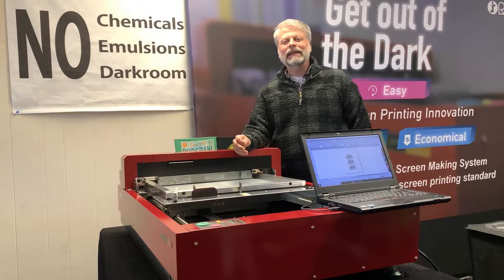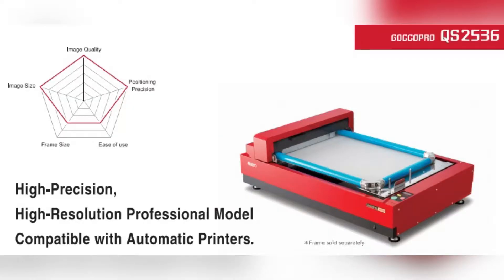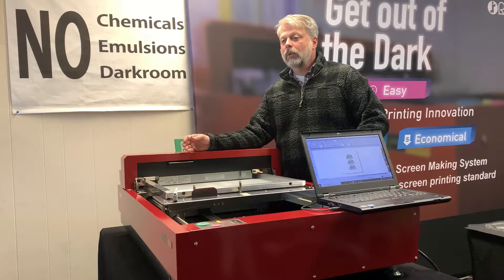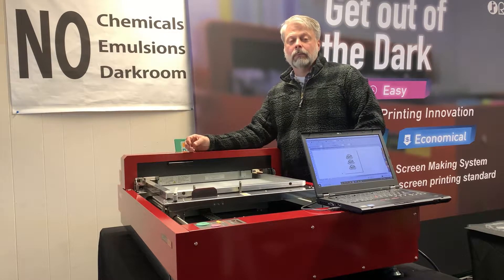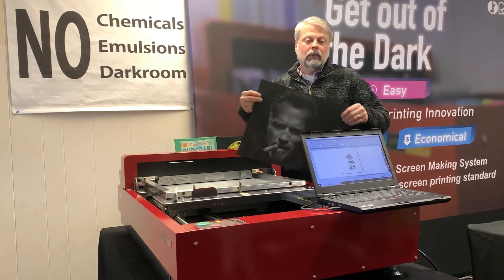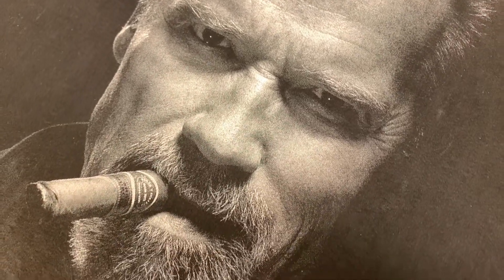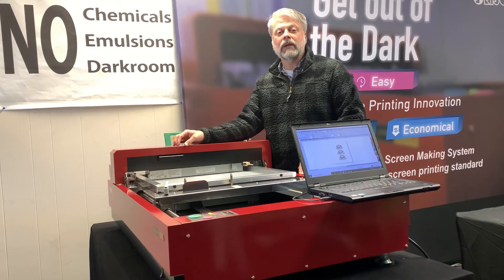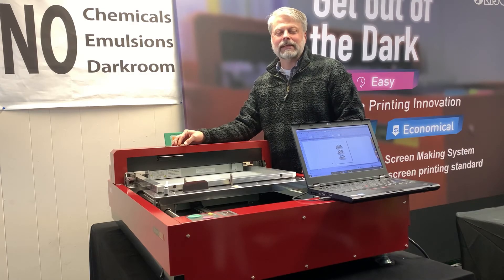GOCCOPRO QS2536 Dry Thermal System Overview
Jay from Xpresscreen explains how the QS2536 DRY thermal system works and how it’s different from conventional screen printing.

Questions?